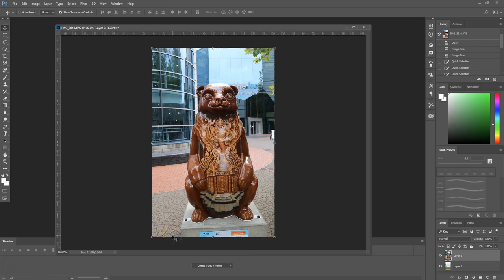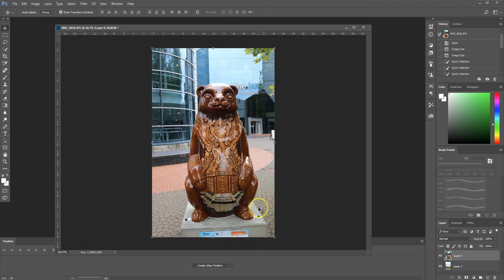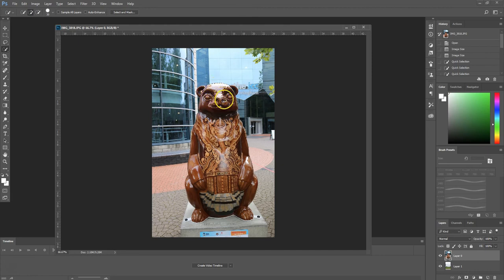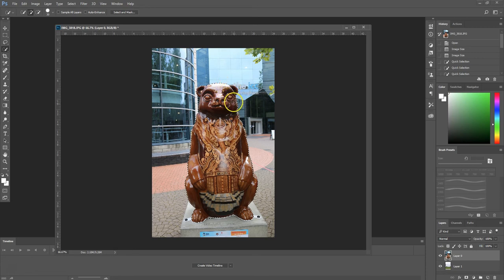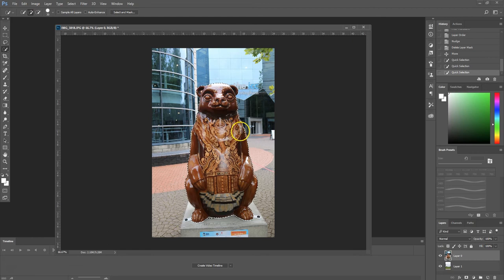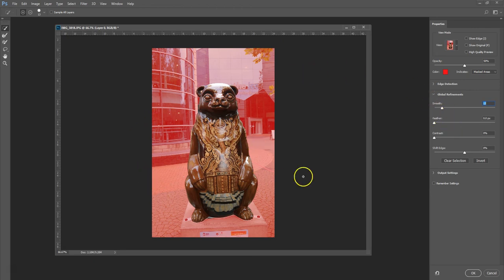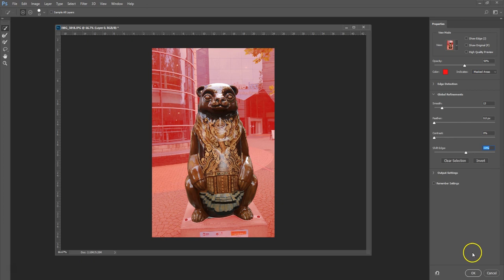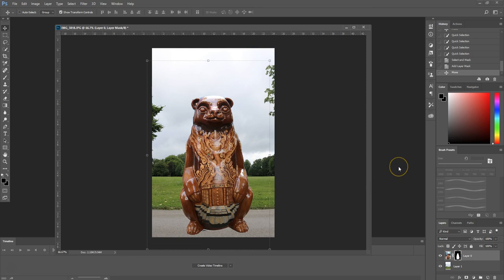How to mask (cut out) object or people from images using Photoshop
In this Photoshop tutorial we will be covering an essential Photoshop technique on how to mask images within Photoshop. This technique is certainly a very useful one that any designer, or photographer should learn, as  its a really handy technique which I personally use all time for extracting object or people from one photography to another. It takes less than few minutes to learn the technique that you can use all the time.